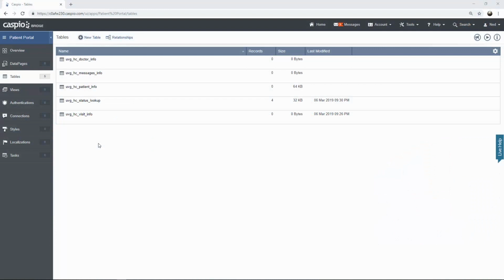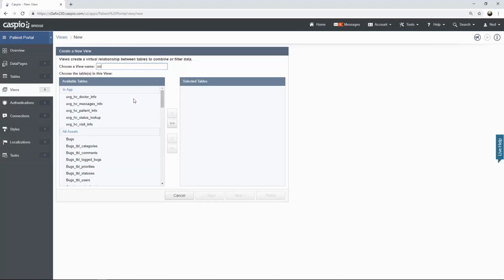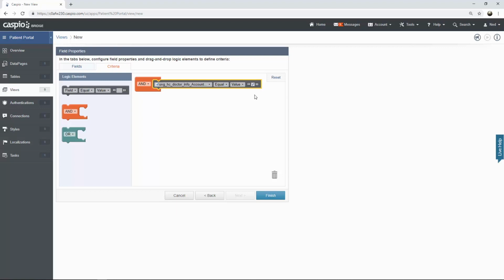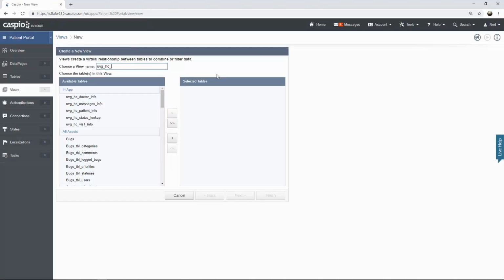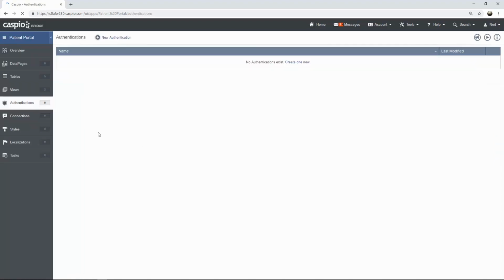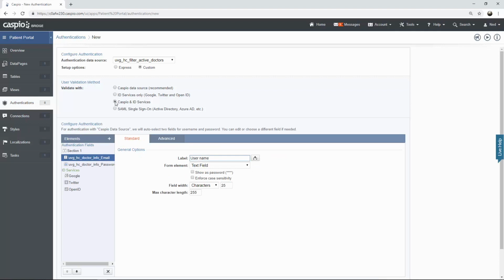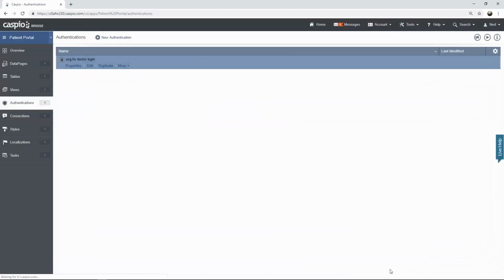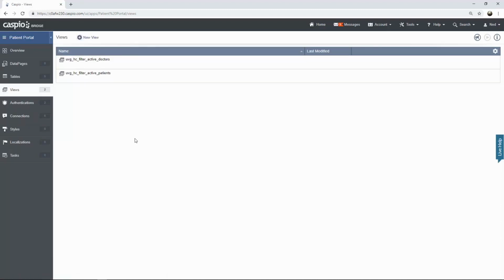Creating a Patient Portal App / Part 3 of 5 / Creating Login Screens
In this Ultimate Video Guide, we will show you how to develop a Patient Portal application using Caspio's point-and-click, visual application builder. In part 3 of 5, we will learn 1) how to create views to filter active users; and 2) how to create a log in screen for both the patient and doctor portals.

Check out our Ultimate Video Guide to learn how to build an online patient portal without coding

Bring HIPAA database applications to market 10x faster. Discuss your requirements with a Caspio healthcare specialist today